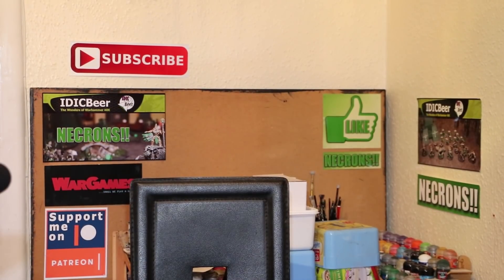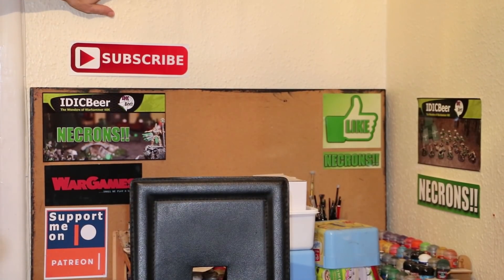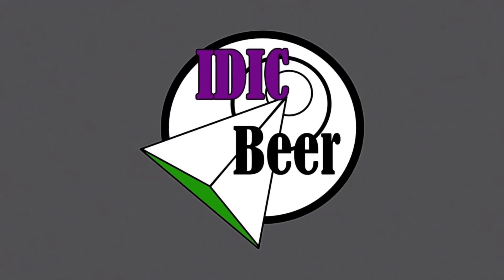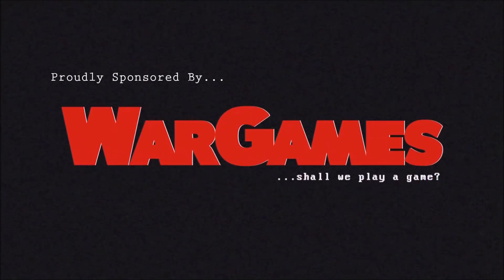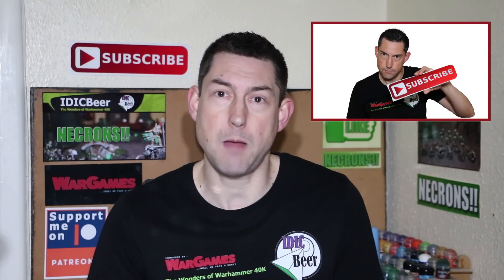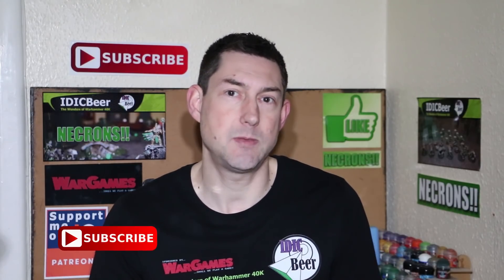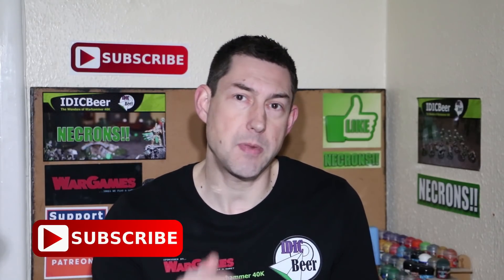Nick's New Year Painting Challenge 2018 (Announcement)